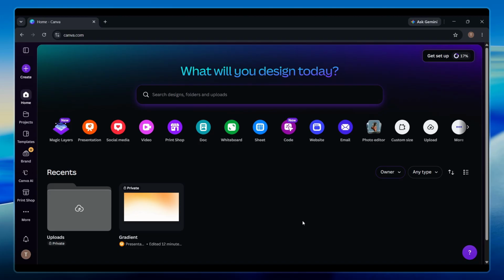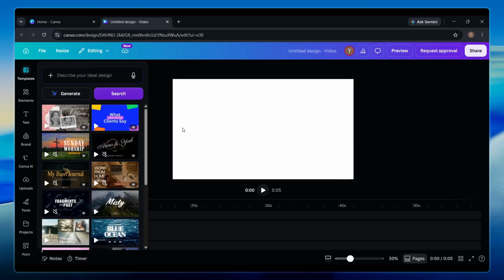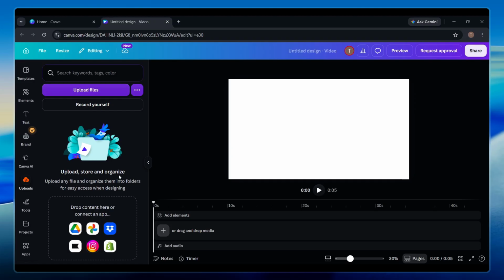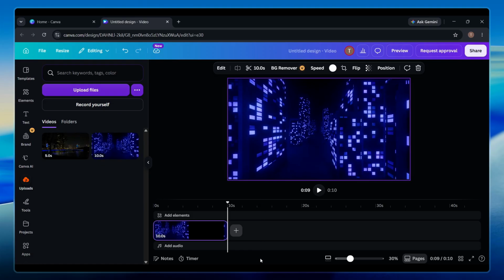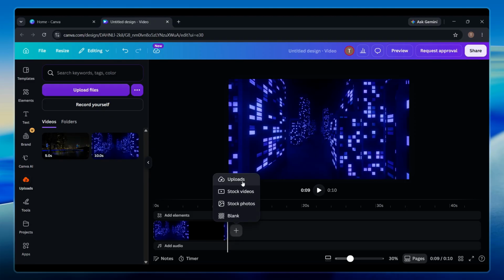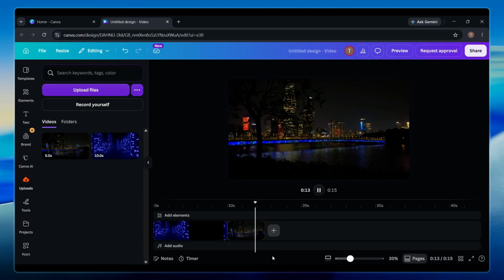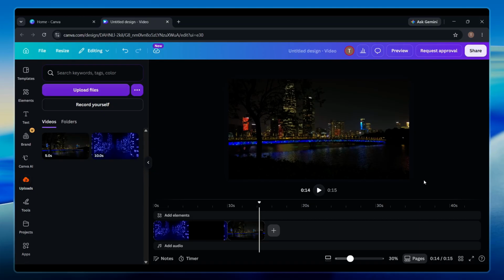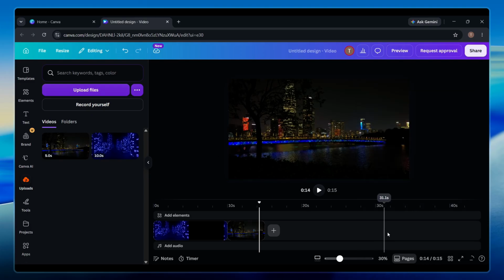How To Merge Videos On Canva | Tutorial 2026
By the end of this video, you’ll know how to merge video clips in Canva, combining multiple videos using Canva, join videos together with Canva tutorial, steps to merge two videos Canva, easy way to combine videos Canva, Canva video merger guide, add multiple videos to single Canva project, combine short clips into one Canva video, how to stitch videos in Canva editor, Canva merge video tutorial for beginners, best way to join video files Canva, create one video from several clips Canva